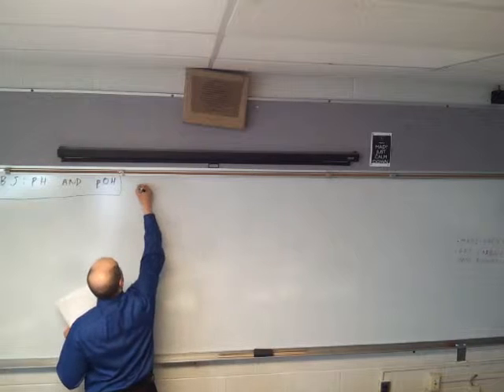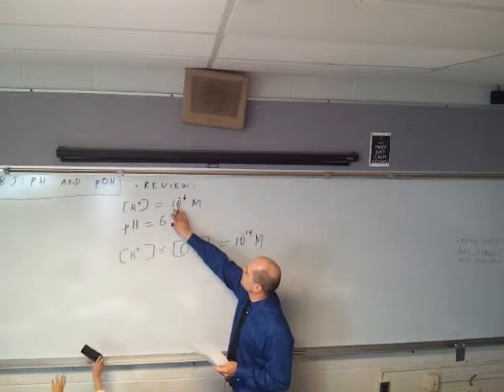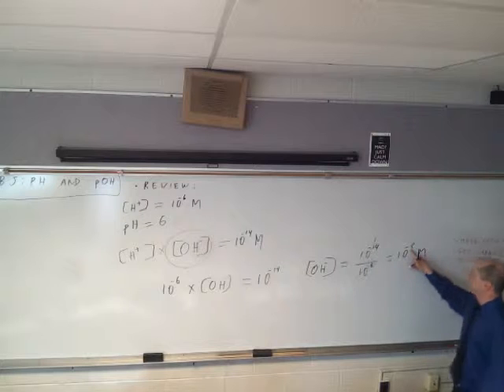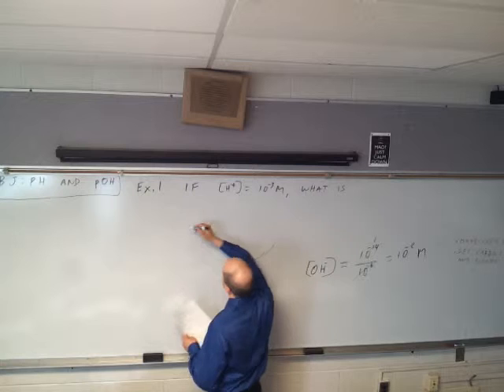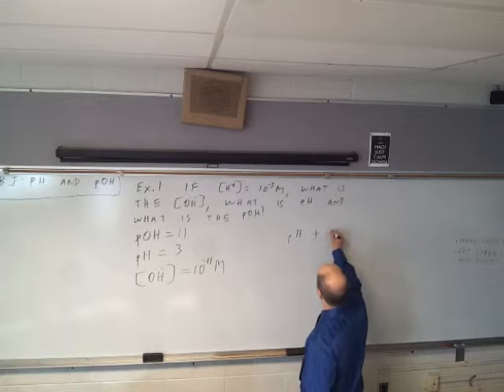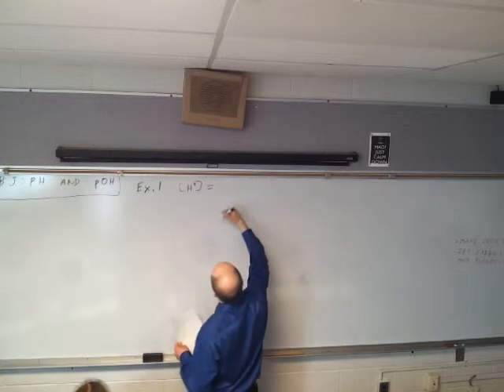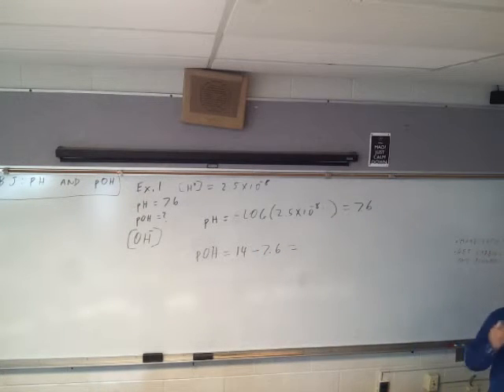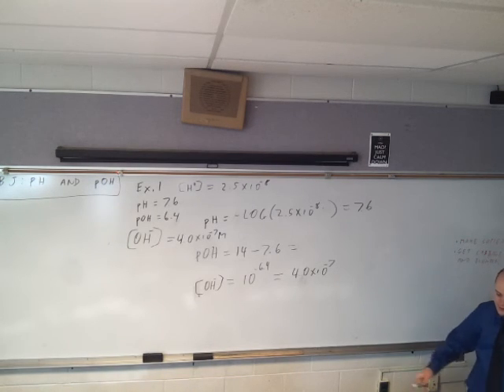7 9 pOH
Here I explain how to calculate pOH and hydroxide ion concentration.

Note:  This lesson took place on "bring your kids to work day", so my children may appear during the lecture.